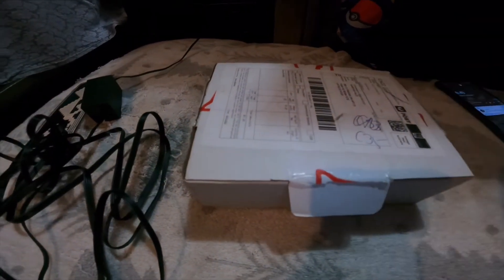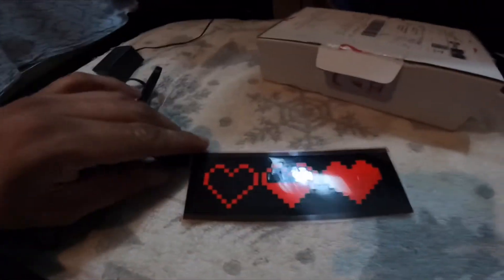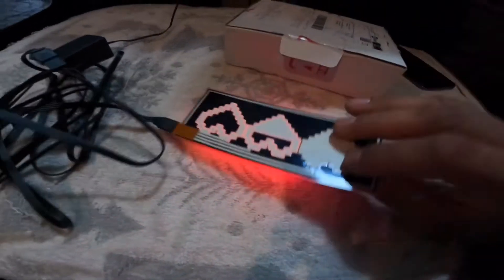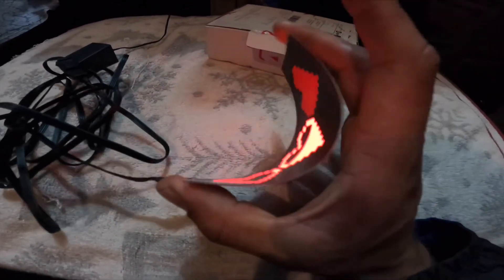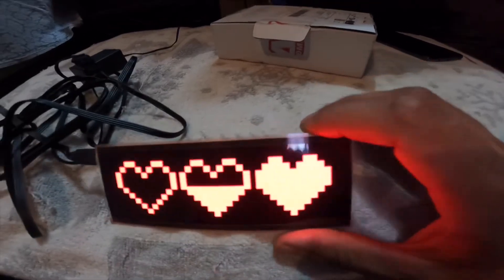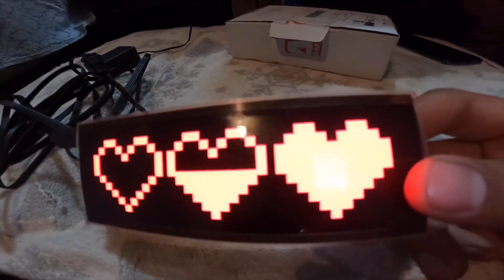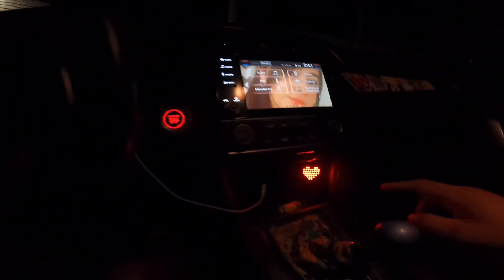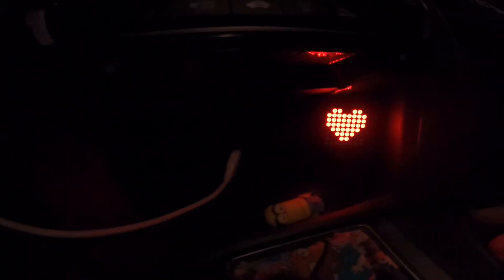New DASAI Drop - Healer/ Octane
Finally received my goodies from DASAI. So stocked to install them, be sure to check them out.